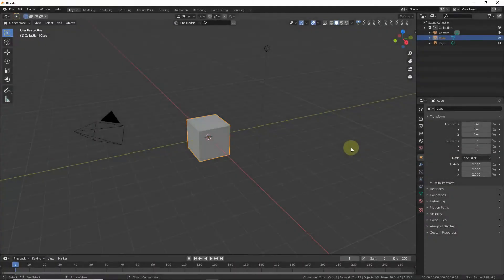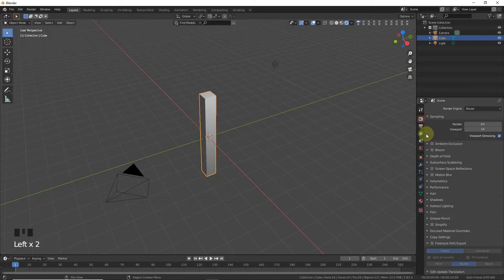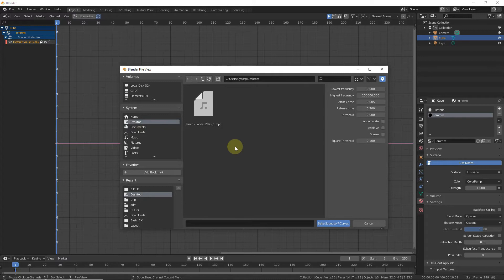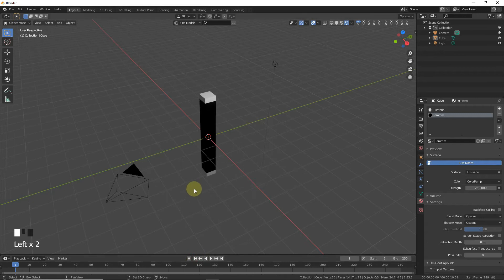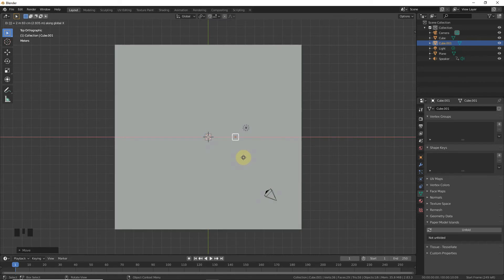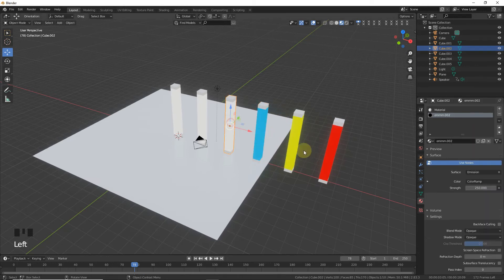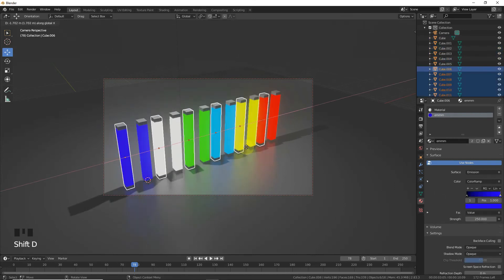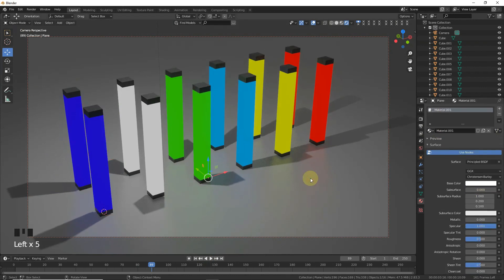Blinking Lights With Audio Frequency In Blender.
Hello Everyone

So Welcome Back Guys As You Can See Title In This Video We Are Going Interact Emission Strength With Audio Frequency.
As Always This Video Is Very Simple.

Music I Use :- Jarico Landscape NCS

Stay Tune With Me.

And Please Checkout My Previous Videos.
I Also Upload Some Downloadable Content In Free.

Be Happy. :)

Learning Is Different Fun.